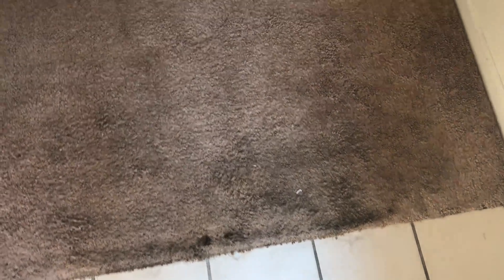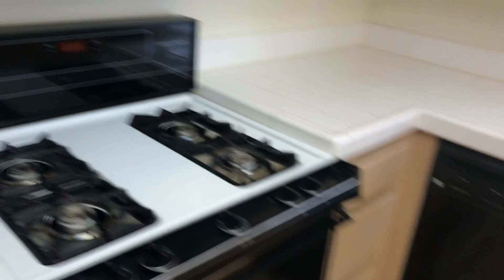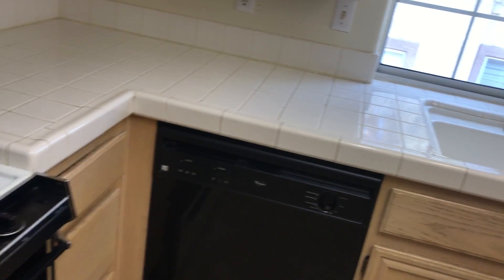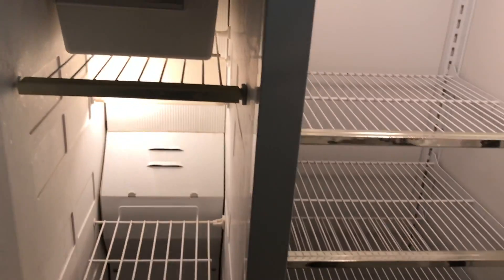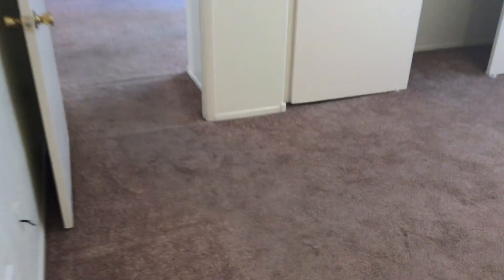180731 Hillpointe PCR